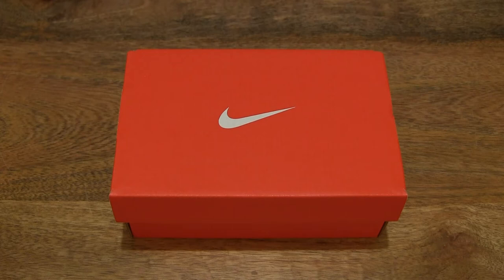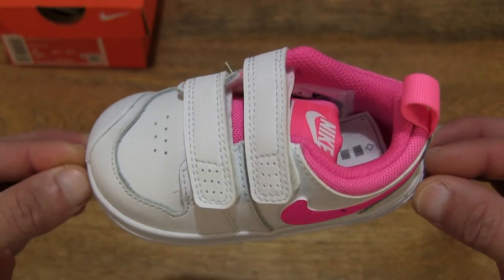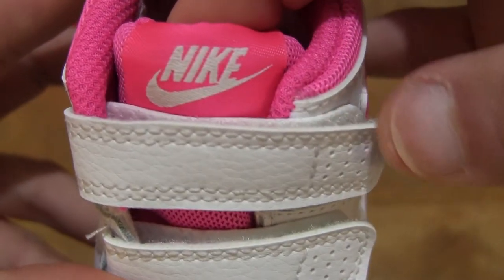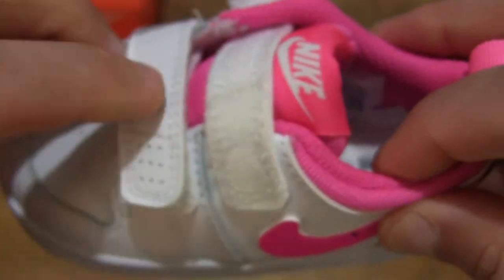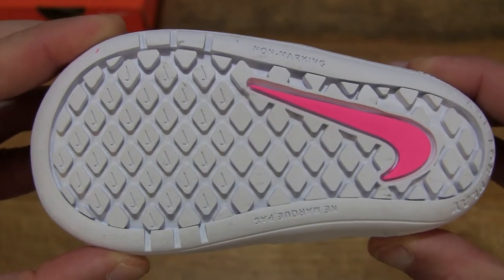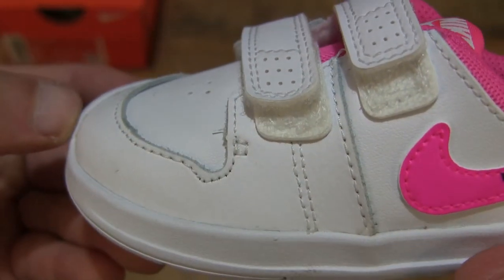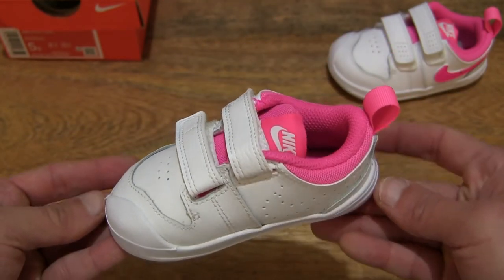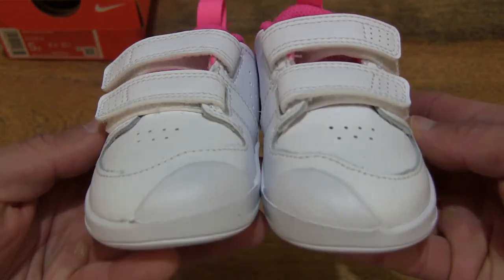Nike Pico 5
Unboxing the Nike Pico 5 (TDV). A closeup look at the leather and synthetic leather baby & toddler shoes with hook and loop fastening. This pair is in a UK Size 4.5 (US Size 5C, EUR Size 21, BR Size 20, 11 CM) and in the White/Pink Blast colourway. It is an Amazon's Choice product. @nike

Nike Pico 5 Baby & Toddler Shoes. Nike UK

Nike Boy's Unisex Kids Pico 5 (PSV) Tennis Shoes Child

Chapters:
0:00 Product packaging
0:12 Nike Pico 5 shoe box label
0:27 Opening shoe box
0:37 Nike Pico 5 (left side/shoe)
4:18 Inside shoe product label
5:24 Nike Pico 5 (left side/shoe)
5:43 Sole
6:35 Nike Pico 5 (left side/shoe)
7:28 Flexing, twisting, and bending test
8:17 Nike Pico 5 (right side/shoe)
9:34 Nike Pico 5